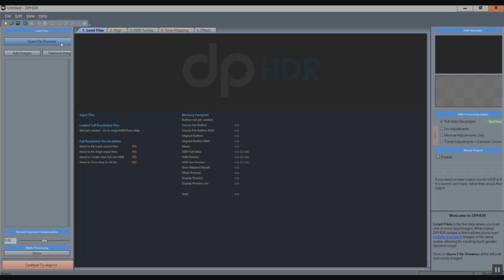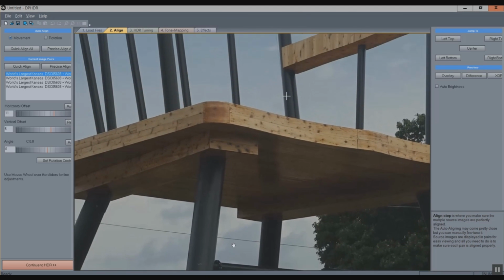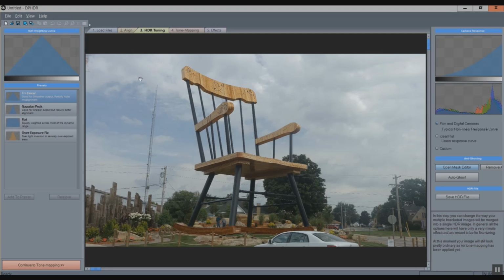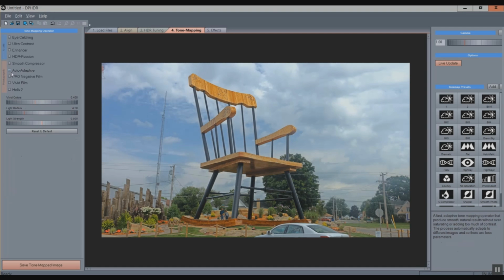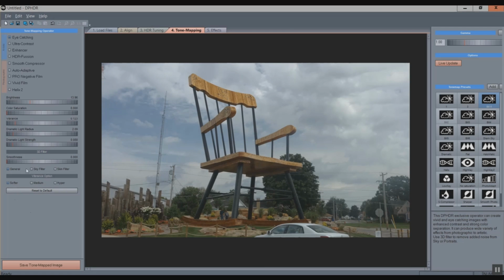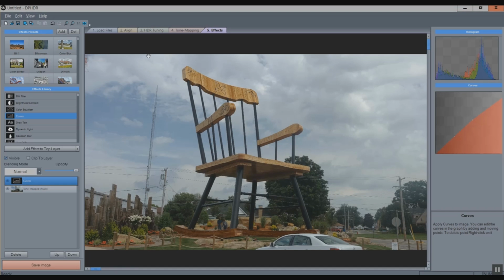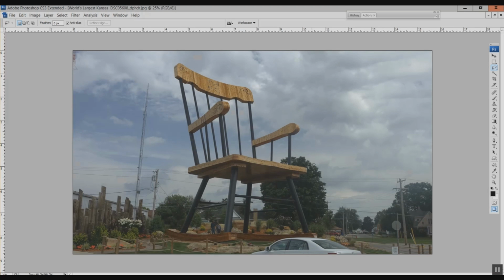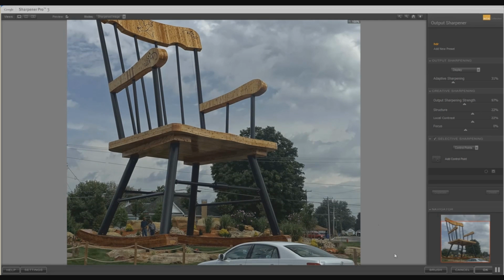HDR Workflow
Hdro from Bracketed Exposures using MediaChance HDR Software